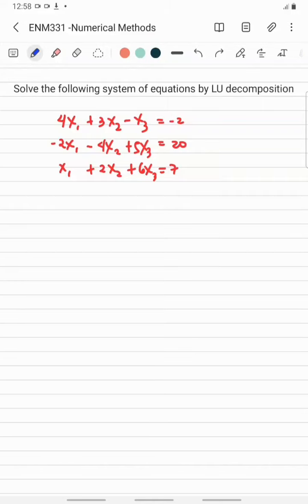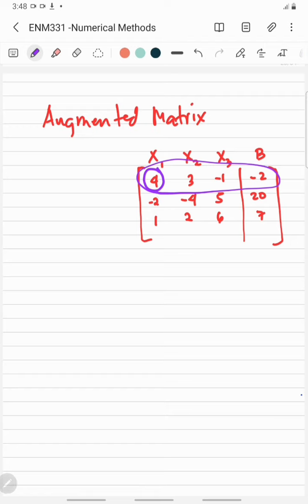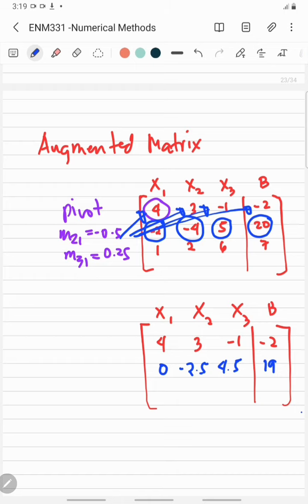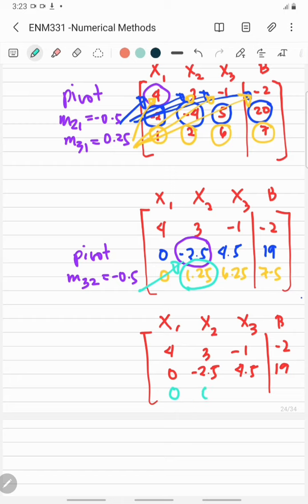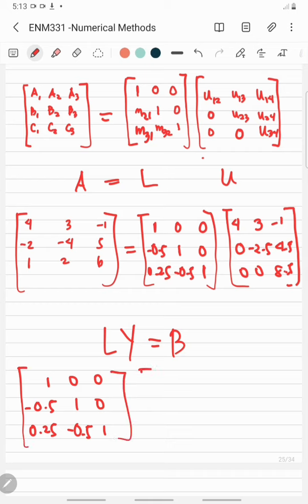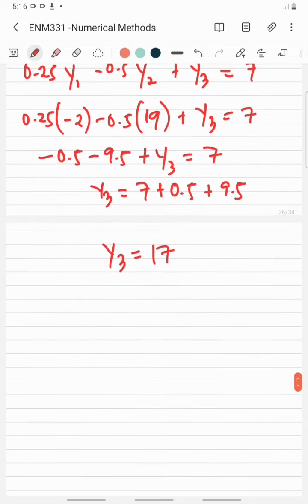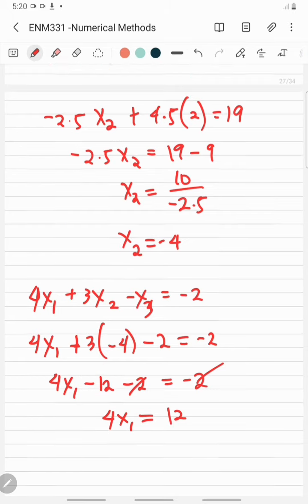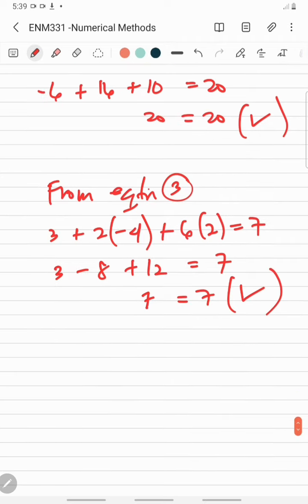LU Decomposition PART2 (with GAUSS elimination)